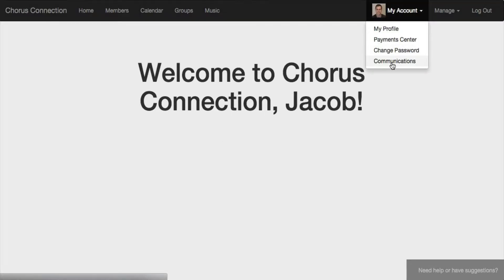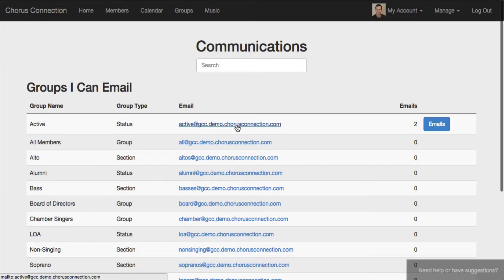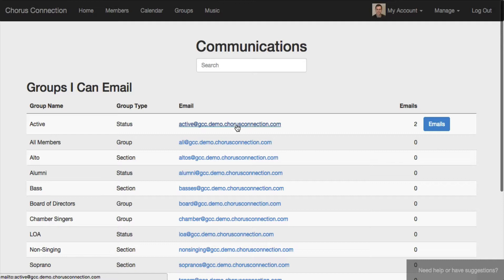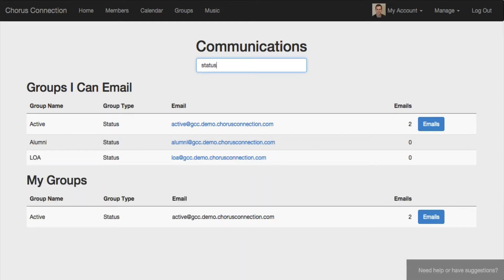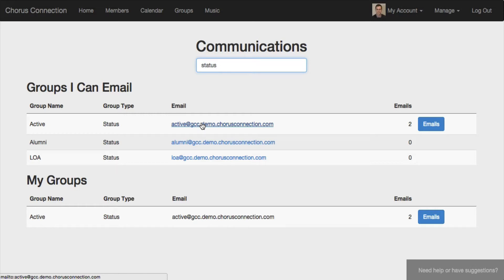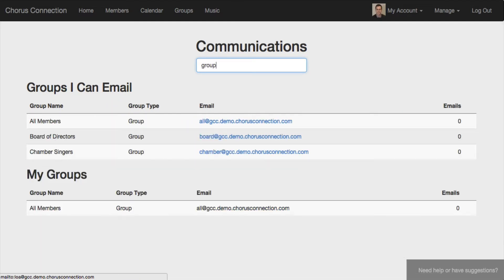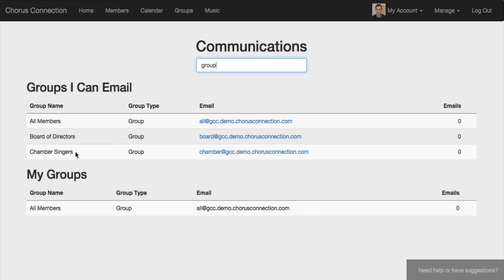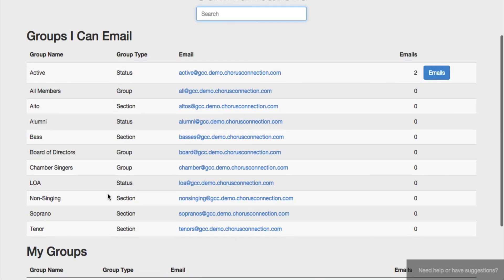Chorus Connection - Email Lists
A brief demo of how to manage group email lists in Chorus Connection.